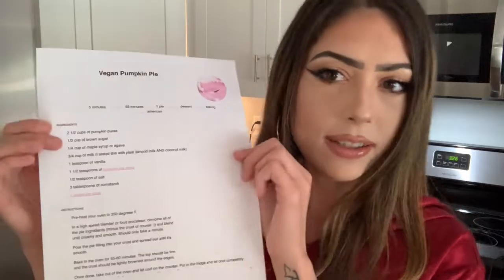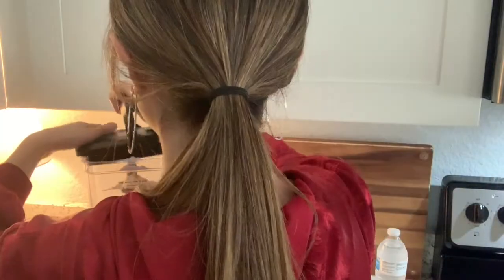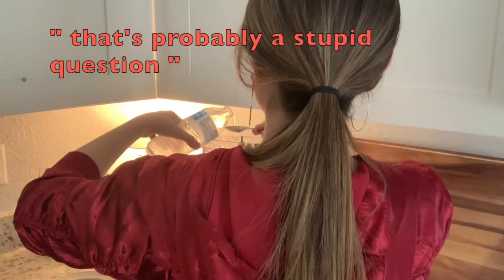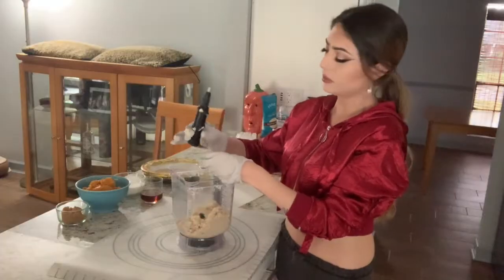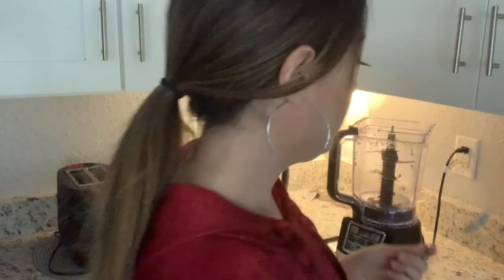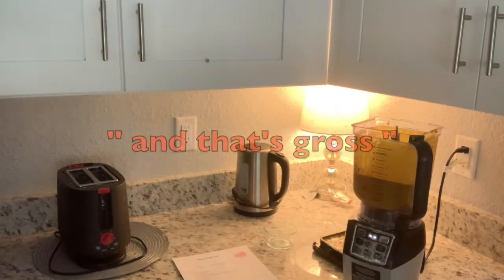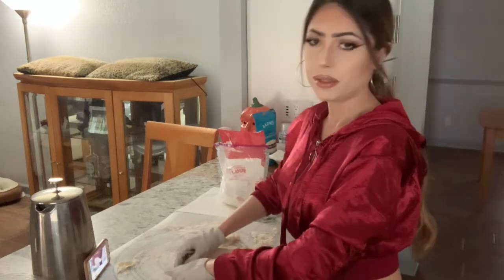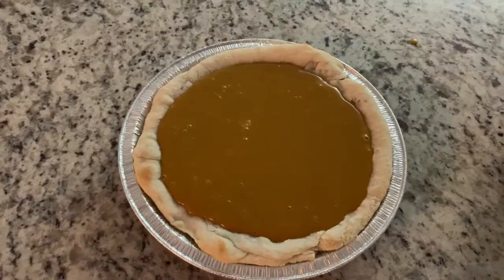HOW TO MAKE VEGAN PUMPKIN PIE * EASY * | Cook With Me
the recipes

ALL SOURCES USED IN THIS VIDEO

as usual, by the talented Marc Vinyls
SHOW HIM SOME LOVE AND CHECK OUT HIS MUSIC.

Please Stand By Video Effect